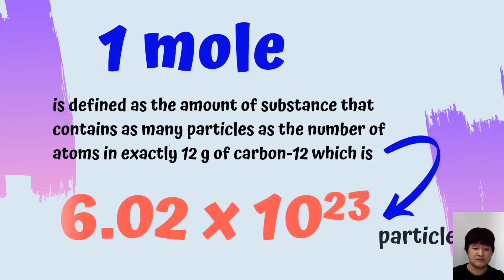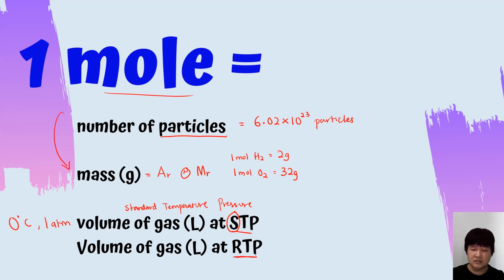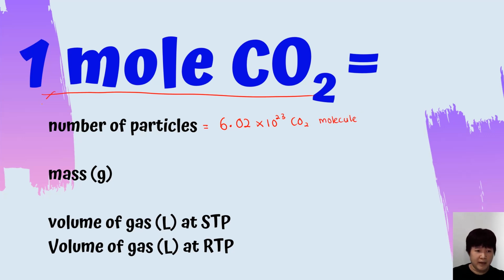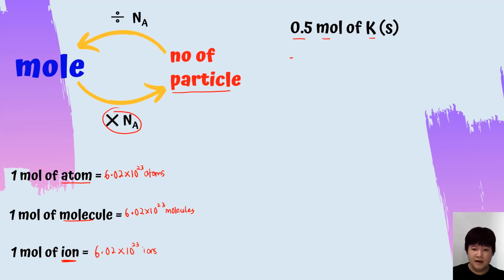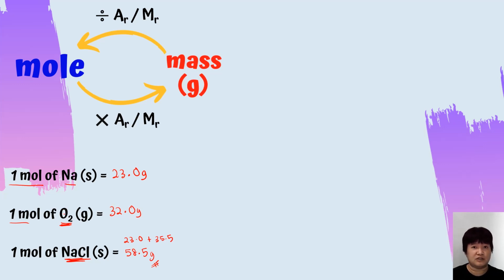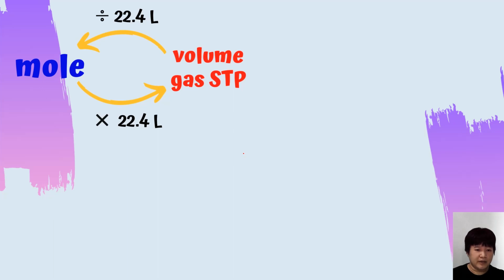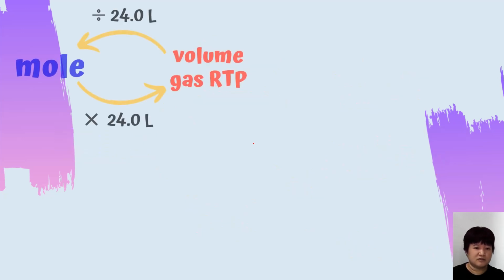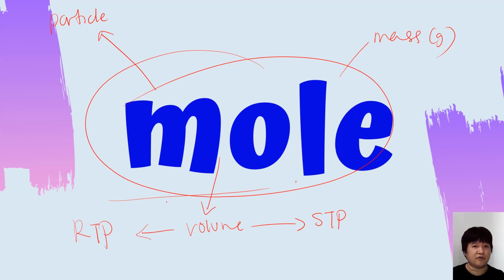SES CHEMISTRY DK014 -- TOPIC 3.1 Avogadro Number and Molar Mass -- Mole Conversion [2020]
SES DK014 -- Topic 3.1 Avogadro Number and Molar Mass [2020]

Chemistry DK014 for SES students in matriculation.

Topic 3: Mole Concept

Subtopic 3.1 Avogadro Number and Molar Mass
a) Define mole in terms of mass of carbon-12 and Avogadro’s constant
        (NA).
b) Relate Avogadro’s number with molar mass and molar volume of gas at
        room condition and Standard Temperature Pressure (STP).